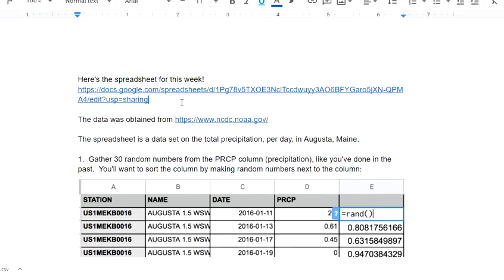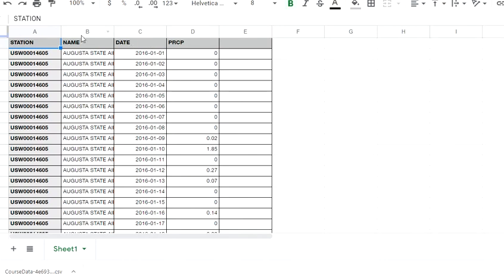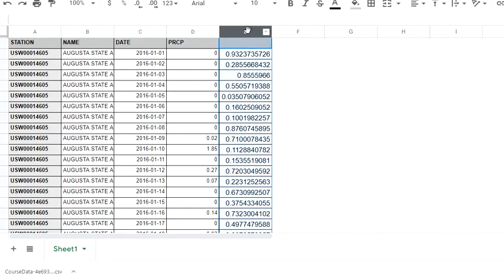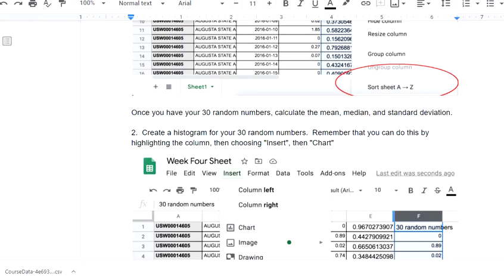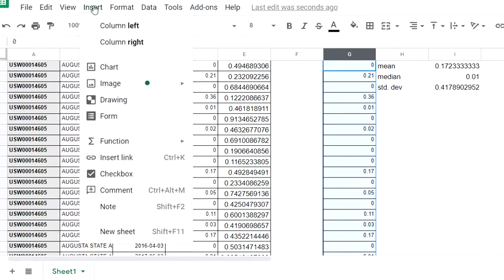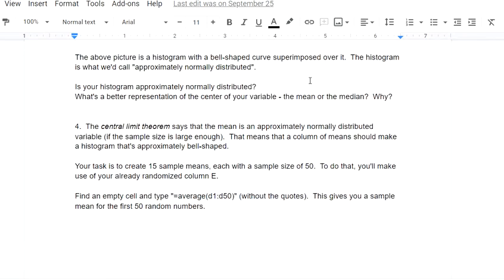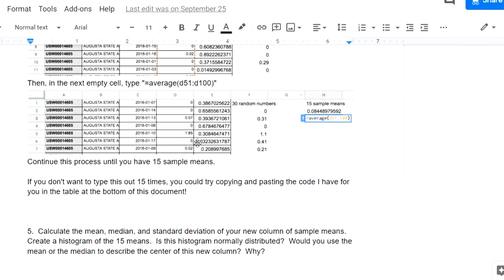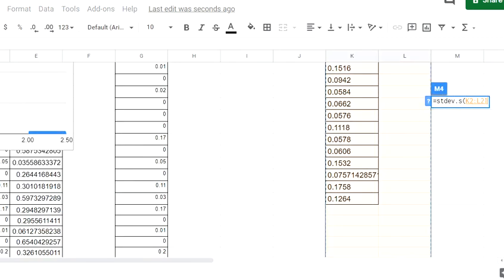Week Four Google Sheets